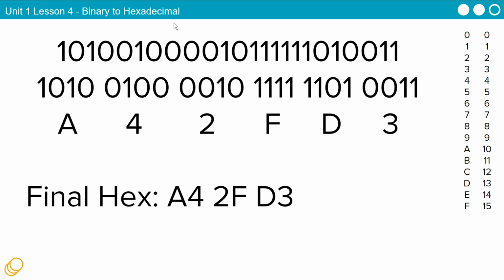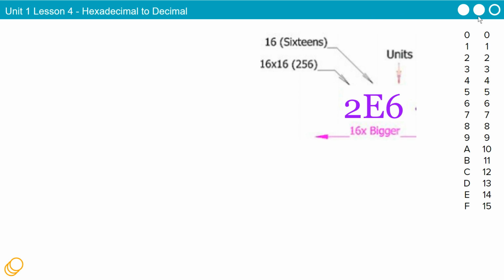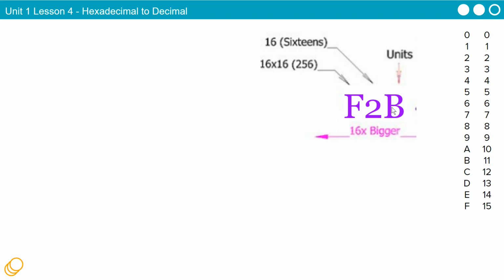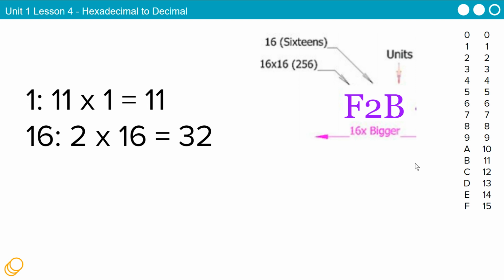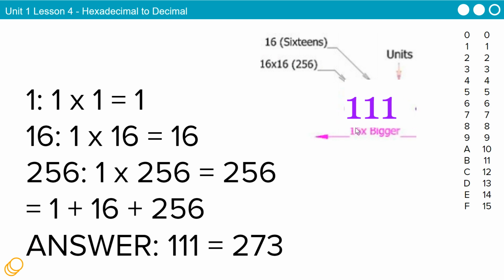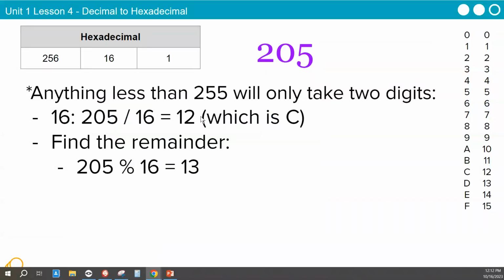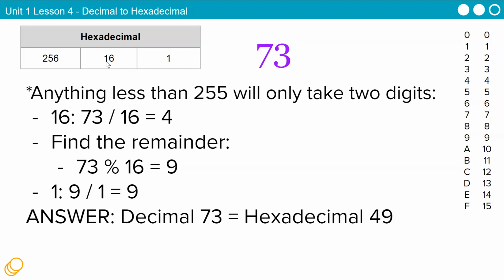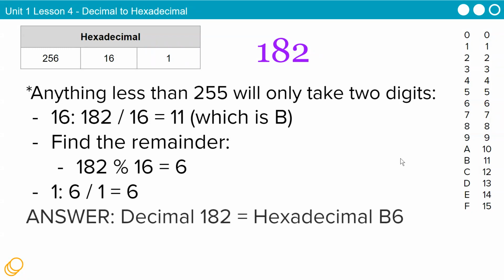1.4.3 - Hexadecimal - Day 2